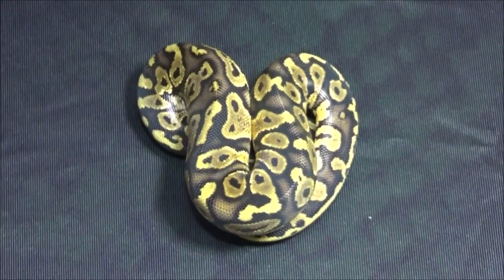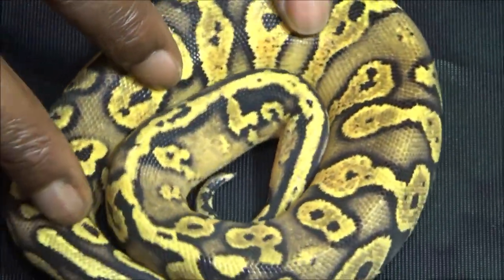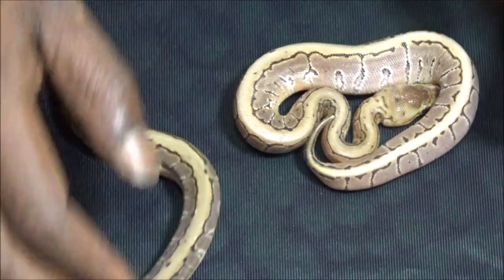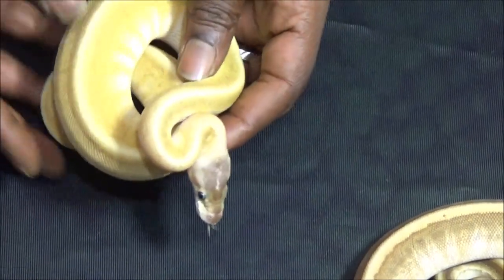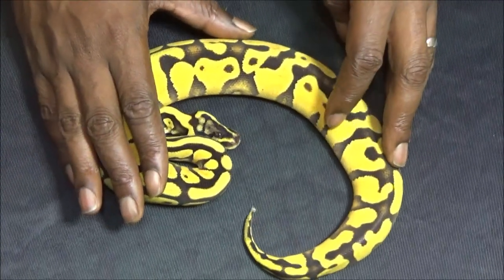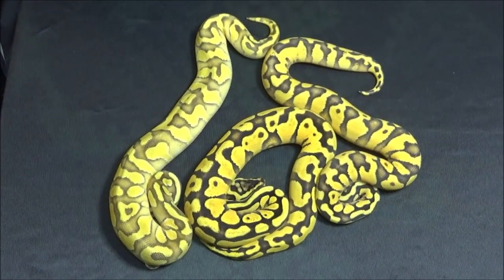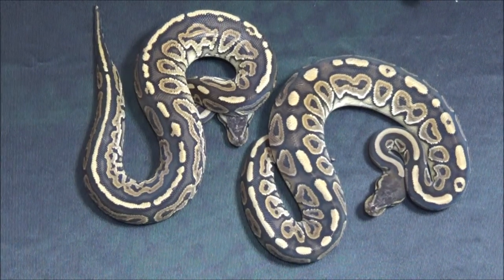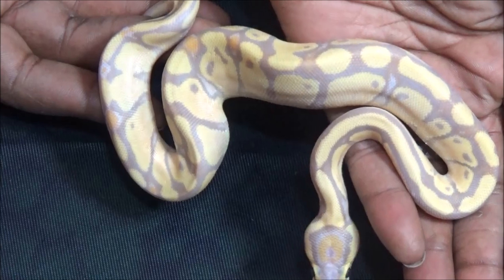2019 BAll Python Baby Update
I just love to take time and admire my ball pythons.  Today i was cleaning and ended up sitting down and looking at some of the 2019 ball python babies we created this season.  I figured why not shoot some footage becasue the animals were looking really good tonight...lol.

I think one of the most important things keepers need to do is take time to enjoy your animals. We spend so much time and energy caring for them. I think some of us forget what got us into the hobby in the first place. the beauty of the animals.

Hope you enjoy this one. another video is coming this weekend. Have what i think is a great idea for a series!

Please subsribe to our Channel!!!